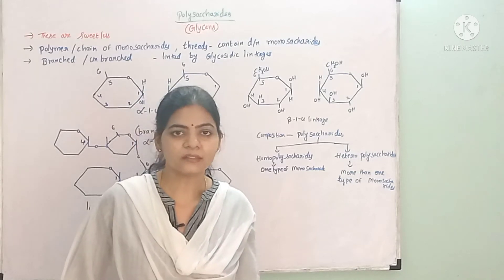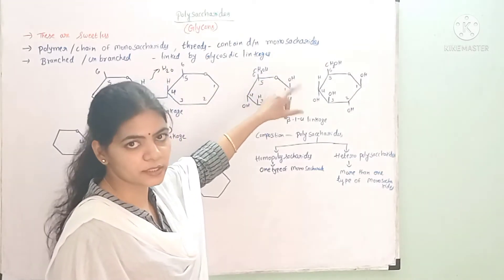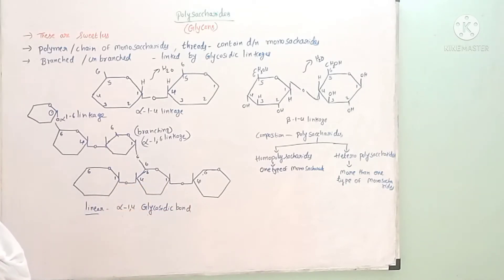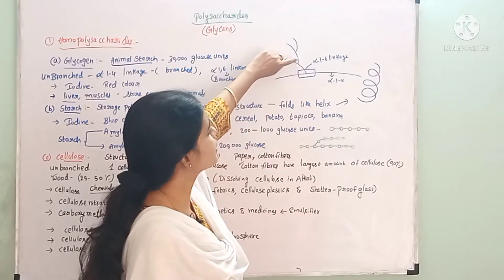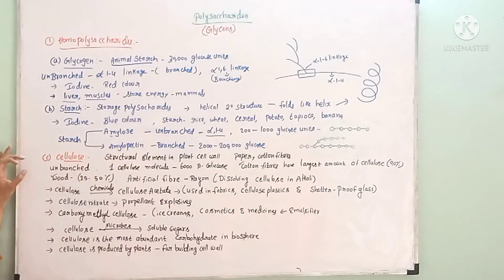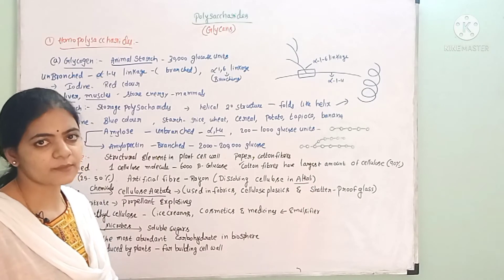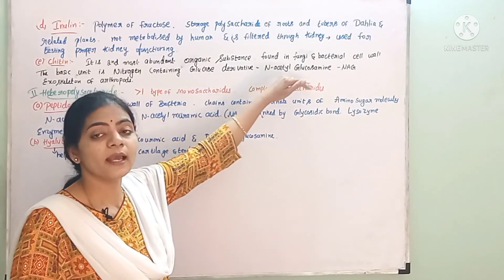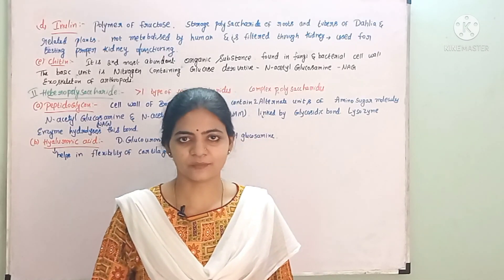Carbohydrates ( Part-2) Telugu For class 11 Ncert Biology l LATHA AKULA Biology Tutorials l